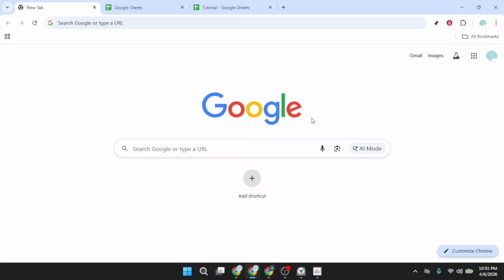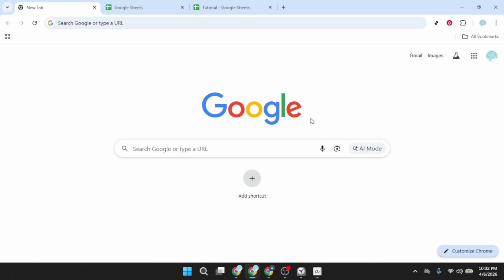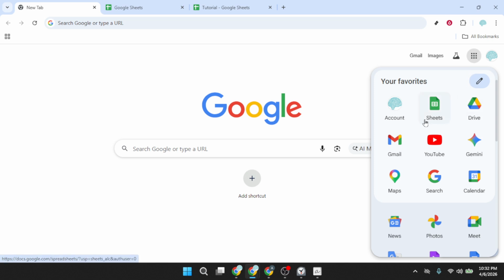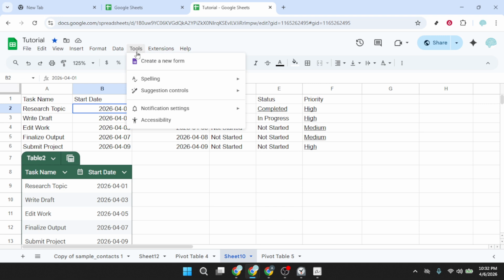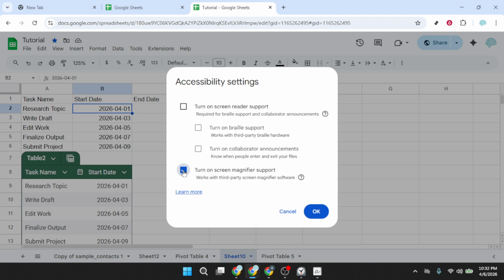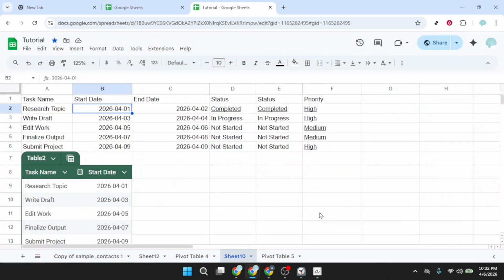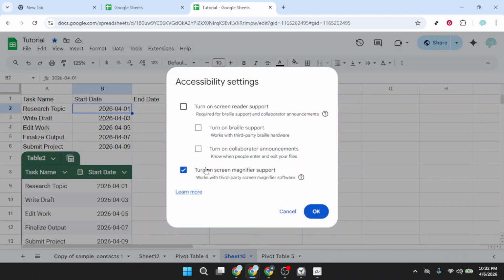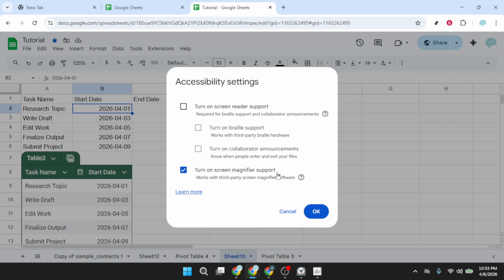How To Turn On Screen Magnifier Support In Google Sheets (Tested)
In this video, we discuss how to turn on screen magnifier support in Google Sheets to fully leverage the accessibility features Sheets includes. Setting up a visually impaired workspace to enable screen magnification ensures an inclusive workspace design. Check out this Google Sheets tutorial for essential digital accessibility tools and tech support tips.

00:00 Intro
00:21 Open Browser & Sign In
00:31 Google Apps Launcher
00:42 Select Google Sheets
00:50 Open Spreadsheet
01:01 Click Tools
01:11 Select Accessibility
01:19 Locate Magnifier Option
01:27 Check the Box
01:41 Click OK to Save
01:49 Modifying Settings Later
01:58 Zoom Level Compatibility
02:10 Freezing Header Rows
02:22 Collaboration Settings
02:31 Summary